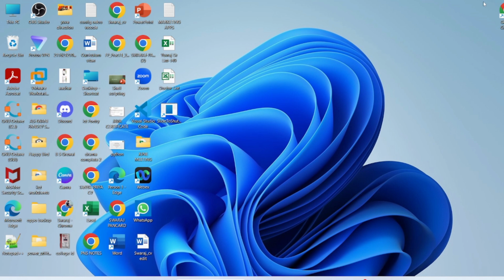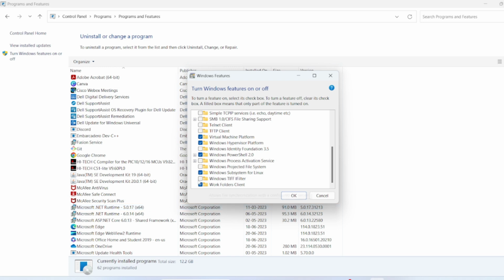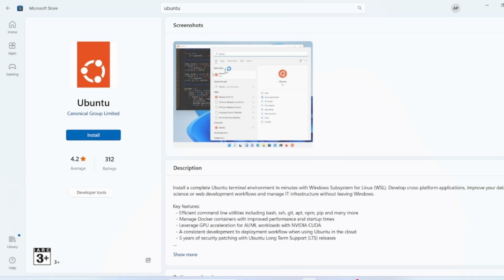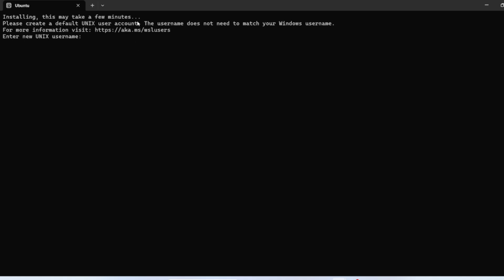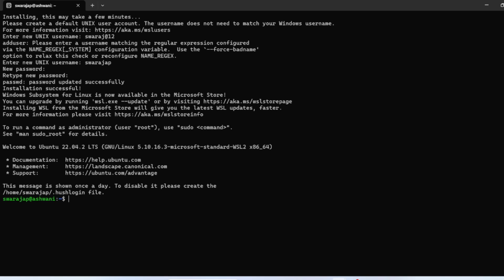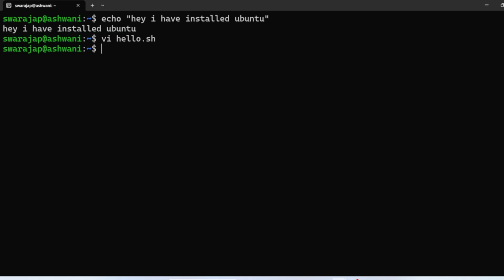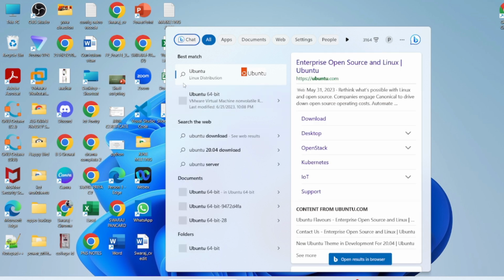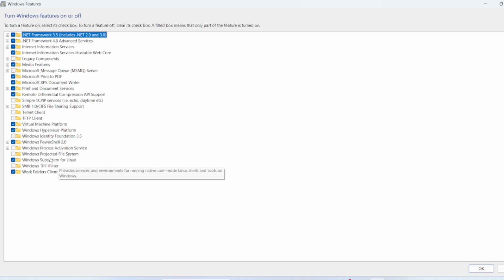How to Install Ubuntu on Windows Subsystem for Linux (WSL) with Ease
Learn how to install Ubuntu on Windows Subsystem for Linux (WSL) with our easy-to-follow step-by-step guide. This video will help you set up a Linux development environment on your Windows machine, allowing you to leverage the power of Ubuntu without leaving Windows.

🔍 What You'll Learn:

Introduction to WSL:

Understand what Windows Subsystem for Linux (WSL) is and the benefits of using it for development.
Prerequisites:

Ensure your system meets the requirements and learn how to enable WSL on your Windows machine.
Installing WSL:

Step-by-step instructions on how to install WSL, including the necessary commands and settings.
Installing Ubuntu on WSL:

Detailed guide on how to install Ubuntu from the Microsoft Store or using the command line.
Setting Up Ubuntu:

Initial configuration and setup of your Ubuntu environment, including updating packages and installing essential tools.
Integrating Ubuntu with Windows:

How to seamlessly integrate Ubuntu with your Windows workflow, including file sharing and using Windows applications alongside Linux commands.
Running Ubuntu Applications:

Demonstration of running Ubuntu applications on WSL and tips for maximizing productivity.
Troubleshooting Common Issues:

Solutions to common problems you might encounter during installation and setup.
Q&A Session:

Engage in a live Q&A session to get personalized insights and answers to your questions about installing Ubuntu on WSL.
🎓 Who Should Watch:

Developers, system administrators, and anyone interested in using Linux tools on a Windows machine.
👨‍💻 Prerequisites:

Basic knowledge of Windows and Linux command line operations.
🔧 Tools Used:

Windows 10/11, Windows Subsystem for Linux (WSL), Ubuntu
Start leveraging the power of Ubuntu on your Windows machine today. Watch now to get started!